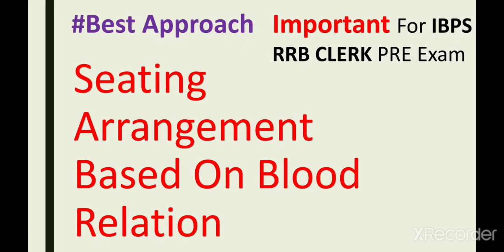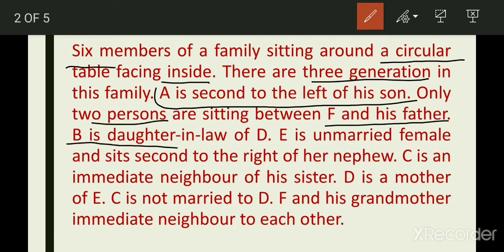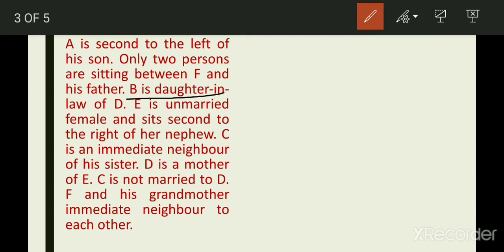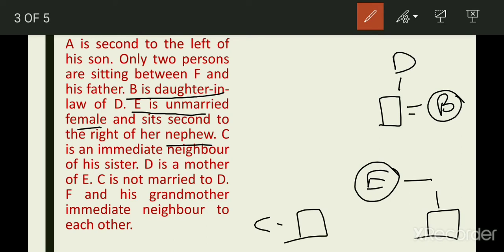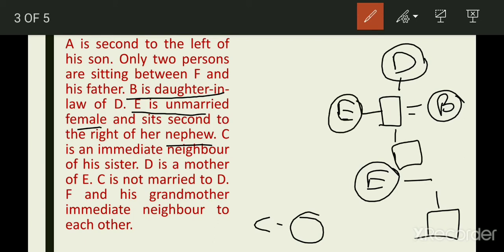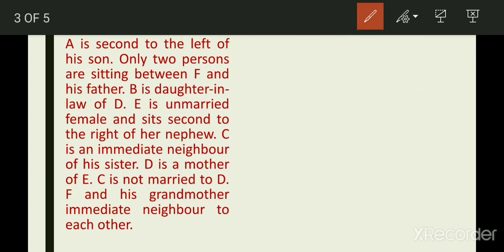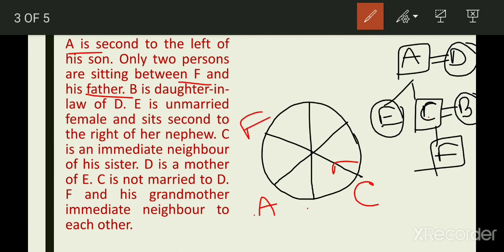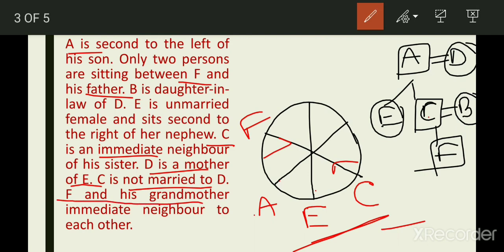Blood Relation tricks/Seating Arrangement/solve without noting conditions/English/Ibps rrb po clerk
Hello Everybody,

In this video I have discussed a seating arrangenment with blood relation, with a approach to do it in single possibility.

I do upload quant and reasoning videos on alternate days.